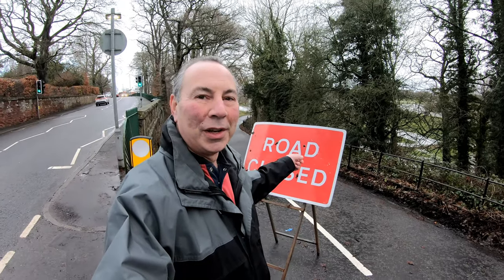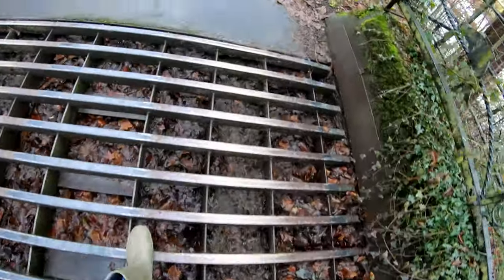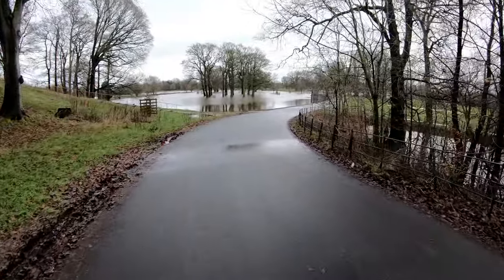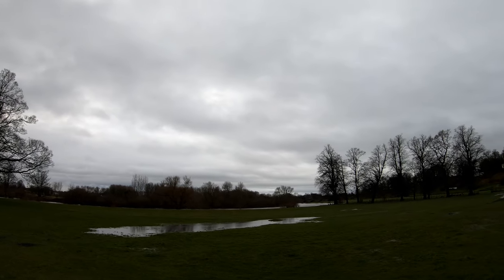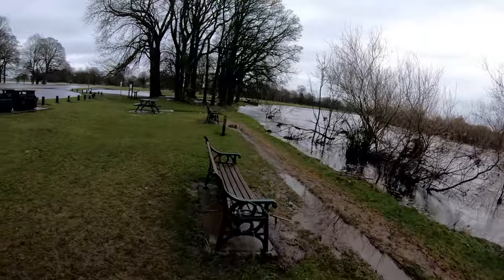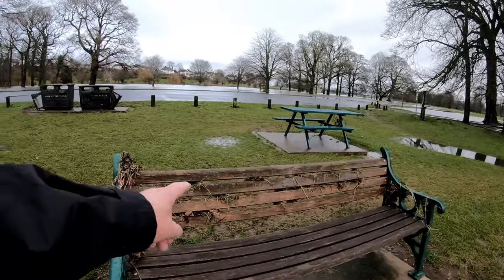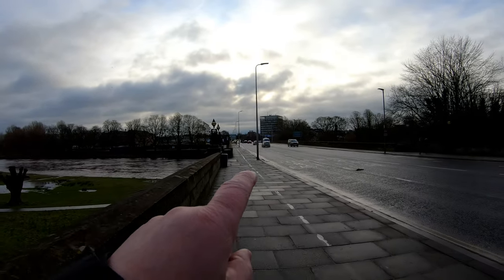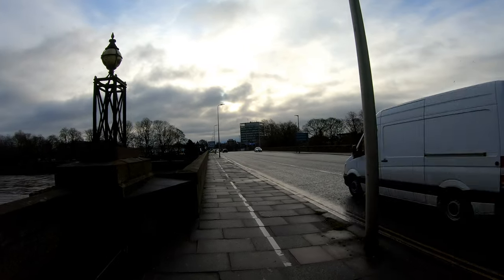Storm Christoph hits Carlisle 21-1-2021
Showing the aftermath, down on the River Eden, in Rickerby Park, near to Carlisle City Centre.
We take a short walk into the Park, watch a Horse & Trap ride by, and onto Stanwix Bridge with its duel carriageway leading into the City of Carlisle.